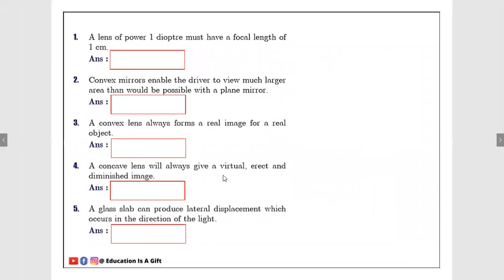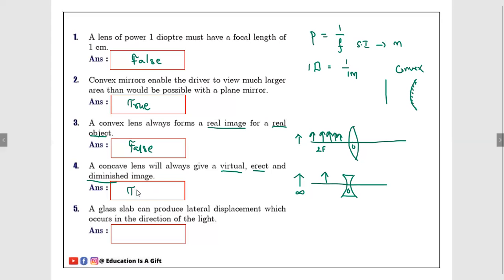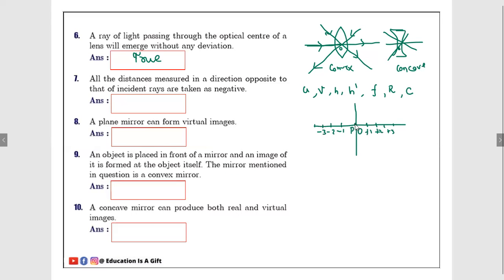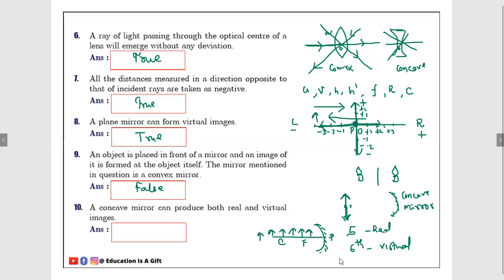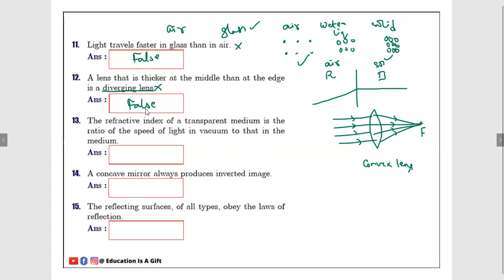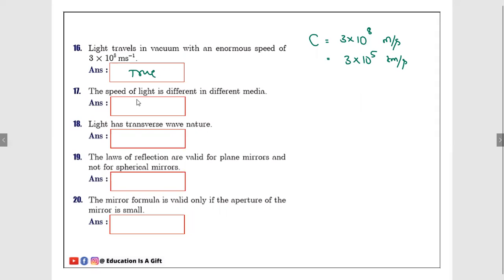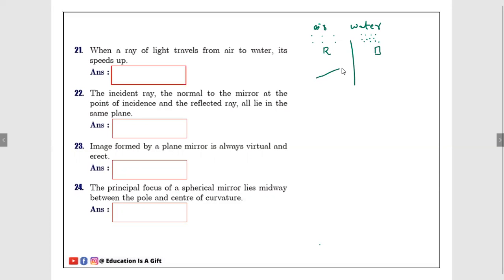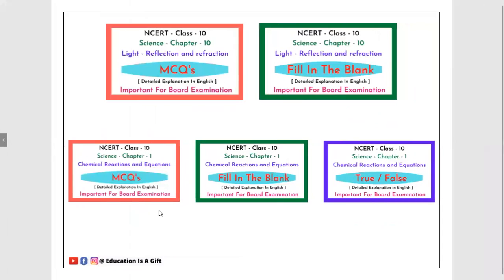Light Reflection and Refraction Chapter True or False Important for CBSE Board Exam